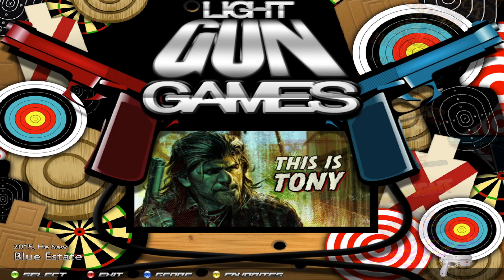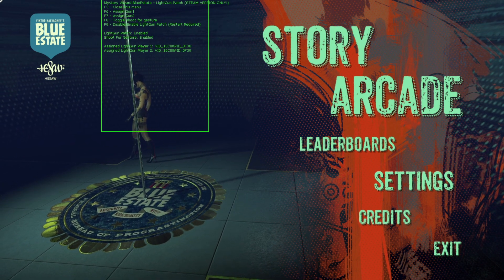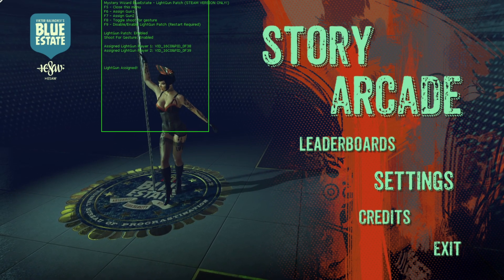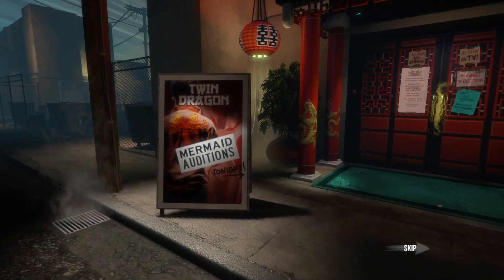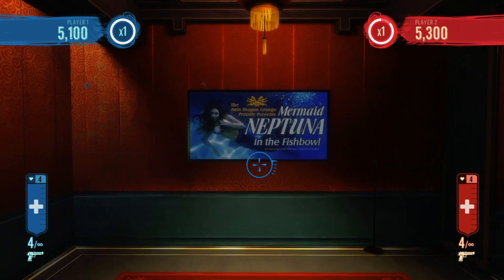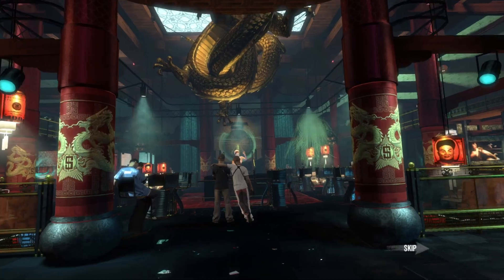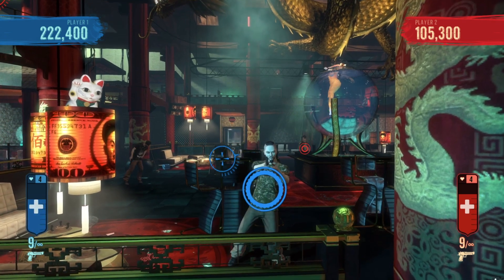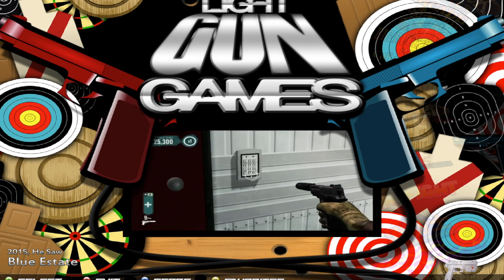Blue Estate - Controls & Gun Configuration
Two player patch by Mystery Wizard - how to configure the guns and walkthrough of the controls assigned to the gun buttons for Aimtrak and Sinden.